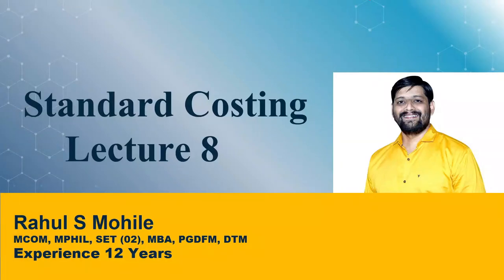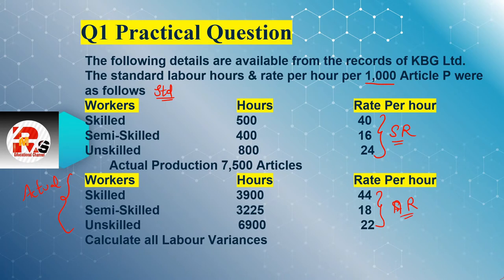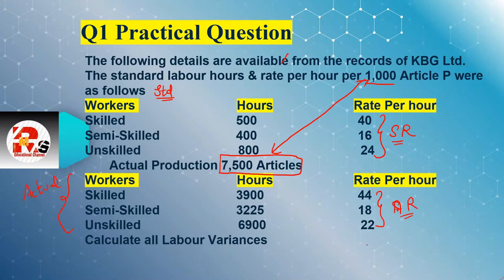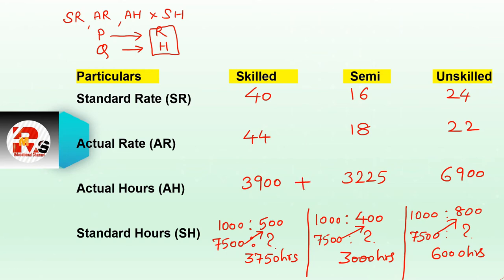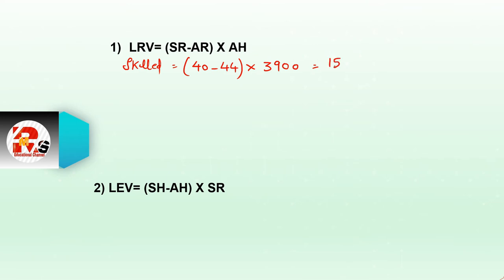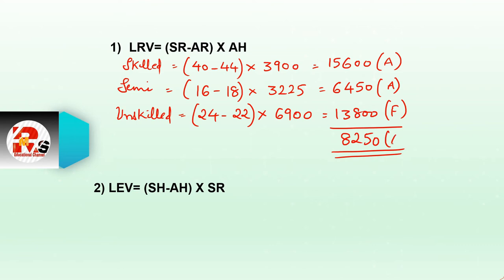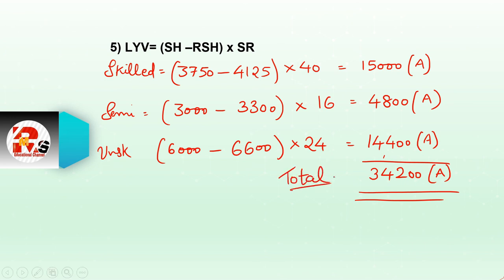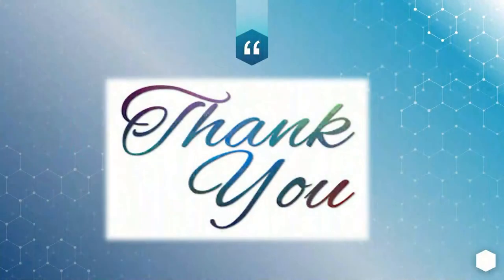Standard Costing Lecture 8 | By Rahul Mohile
For Online Courses:- Click Below!!!